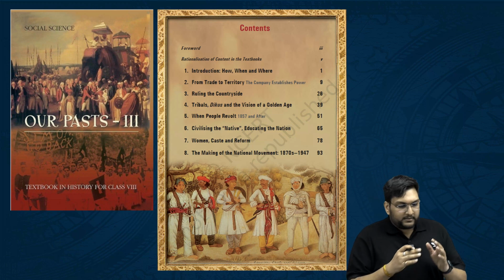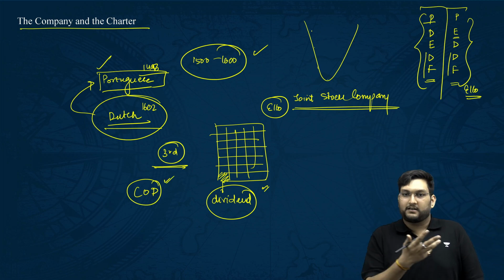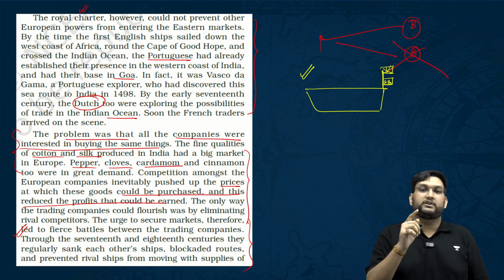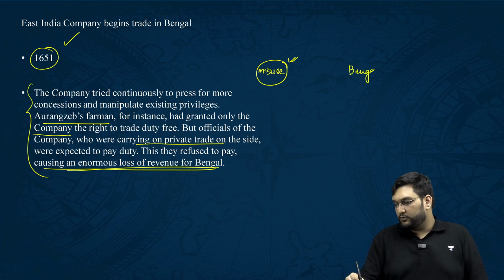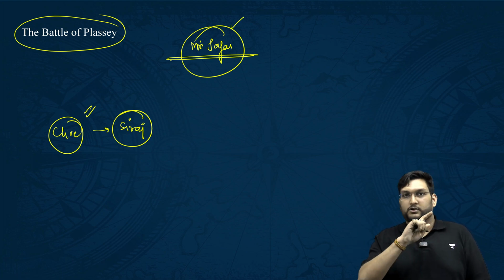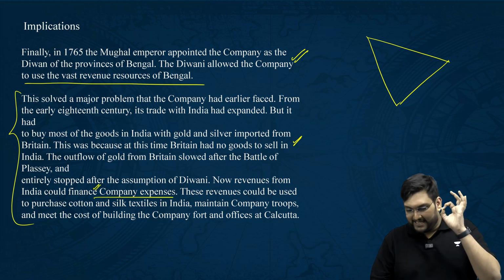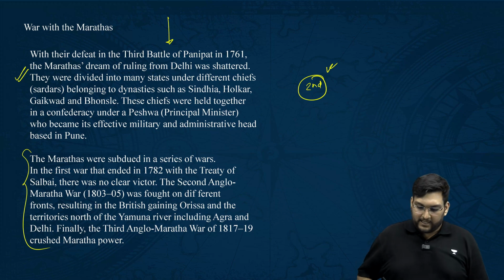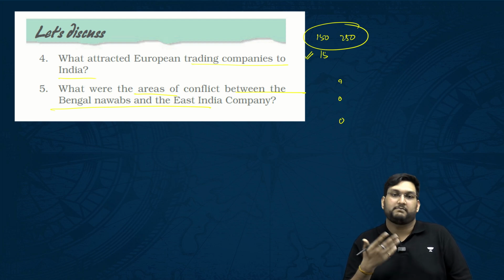[NCERT Fundamentals] #1: Modern India| Establishment of Company Raj | By Abhishek Mishra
Join us in our new NCERT Fundamentals series! In this episode, Abhishek Mishra delves into the establishment of Company Raj in Modern India. Learn about the key events, figures, and policies that laid the groundwork for British rule in India.

Hurry! Offer Ends Tomorrow!

⚫ 📌📌Mains Quality Enrichment Program for Mains 2024:
1. If you are a Unacademy Plus subscriber then this will be given for free.
2. ⁠If you are new to Unacademy Platform then this will cost you 999/- .

1️⃣. 👉Achievers: Online Classroom Program for UPSC CSE 2025 (English) - July 13

2️⃣. 📌📌UCAN - Unacademy’s Current Affairs Navigator: A Comprehensive Current Affairs Course

4️⃣. Crack the UPSC CSE in a single attempt! Get personalized guidance with our one-on-one counselling sessions.

⚫ Unacademy Summit 2024.